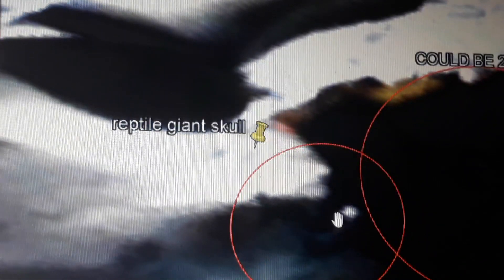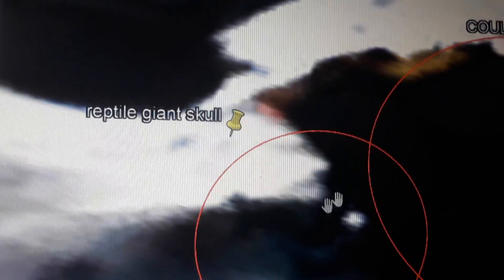watch what I found in the frozen lands of that forbidden place 🚫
They once existed, I have found way too many to be coincidences...